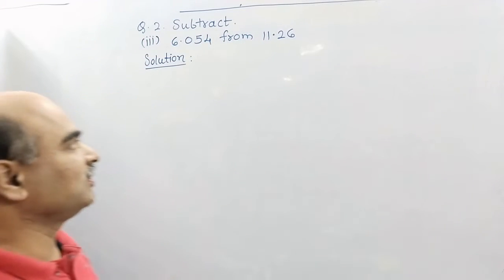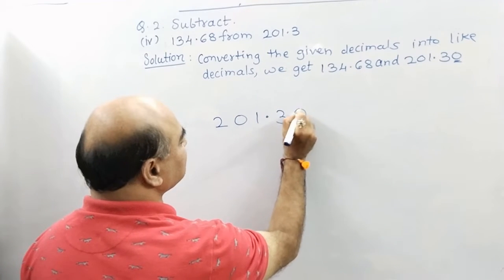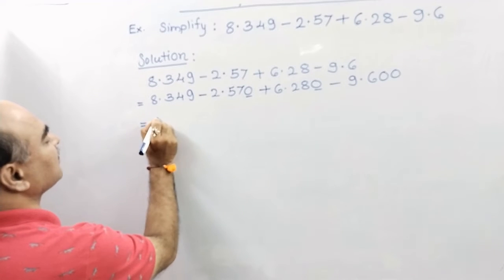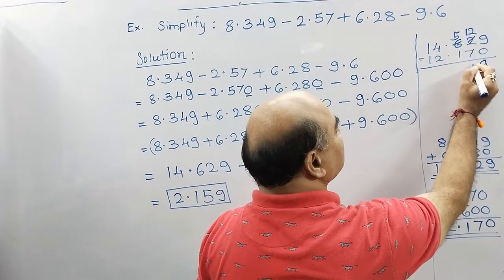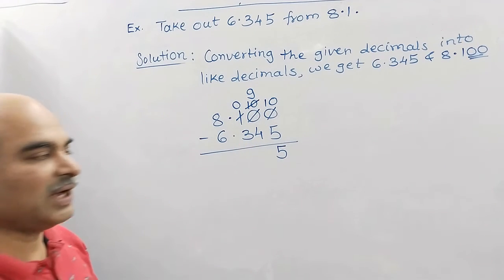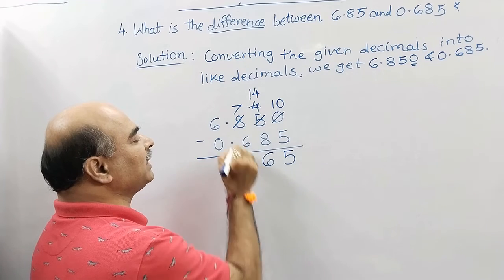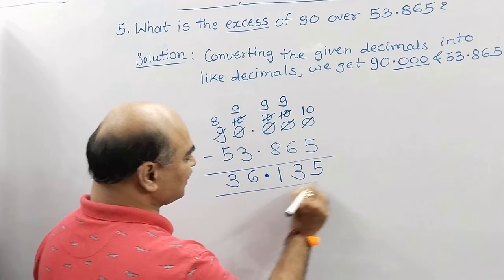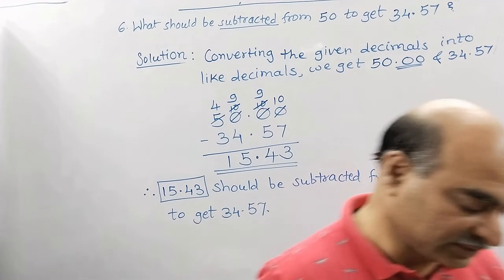How do you add & subtract decimals Class 7_ICSE/CBSE/NCERT Solutions_Goyal Brothers _R S Agarwal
Video highlights:
How do you subtract decimals step by step?
How do you subtract a smaller decimal from a larger decimal?
What are the rules for adding and subtracting decimals?

decimal points
sutraction of decimals
Decimals solutions